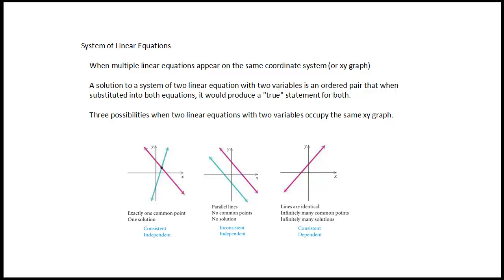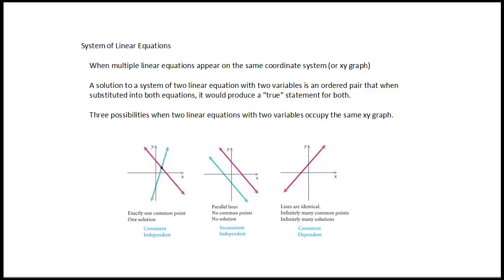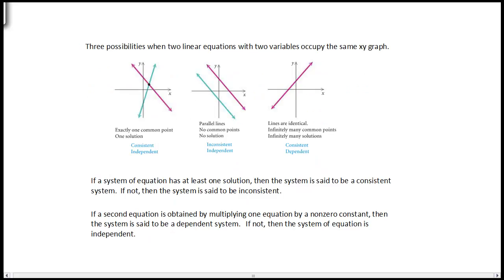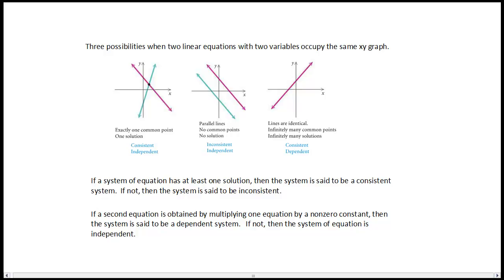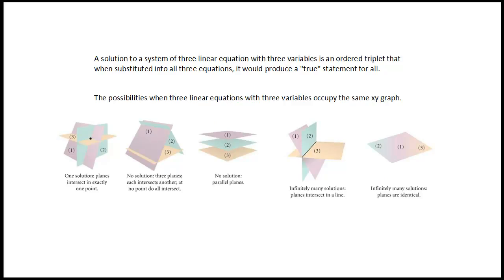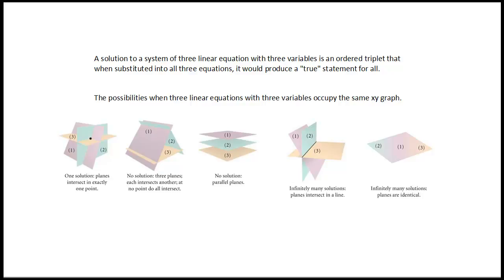Definition of System of Equation with 2 and 3 Variables